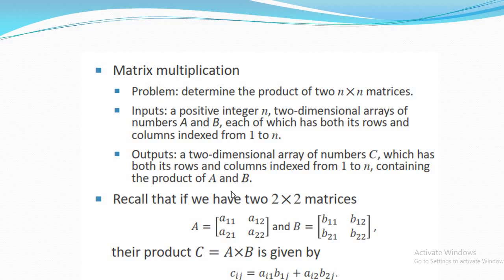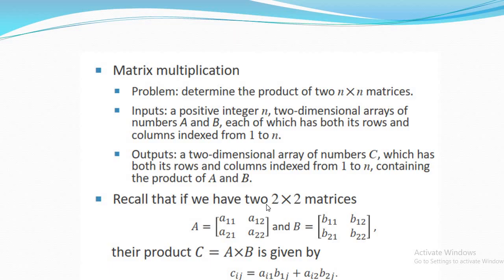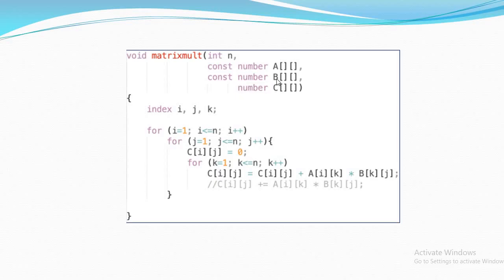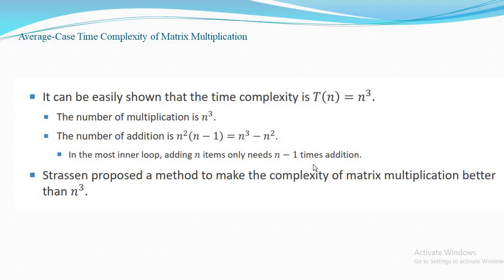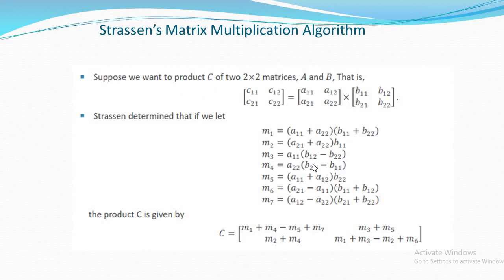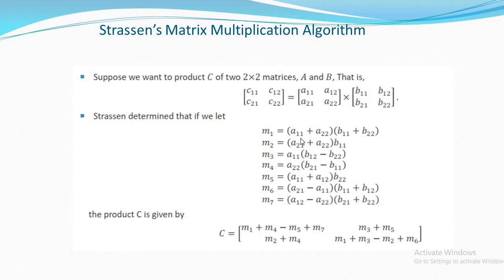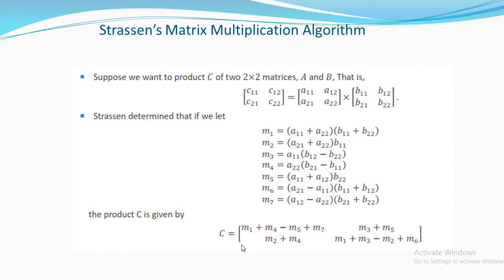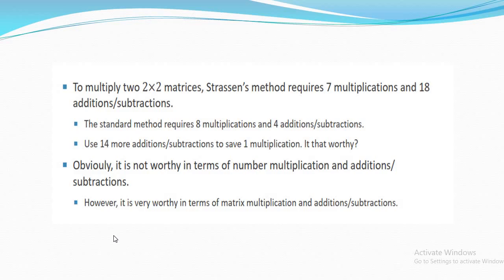DAA - Divide and Conquer : Strassen's matrix multiplication